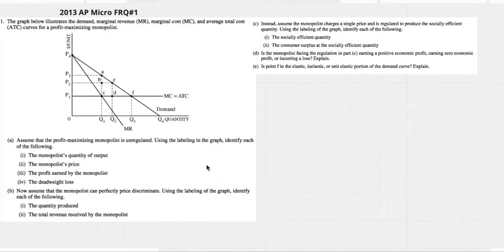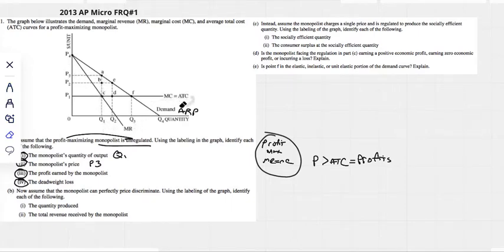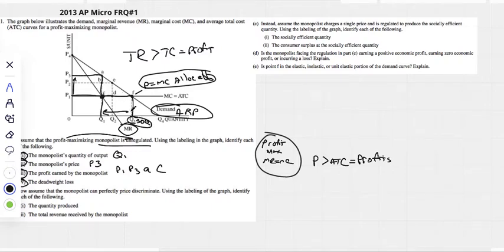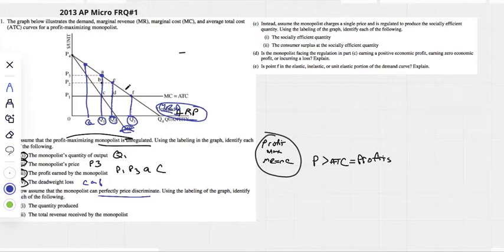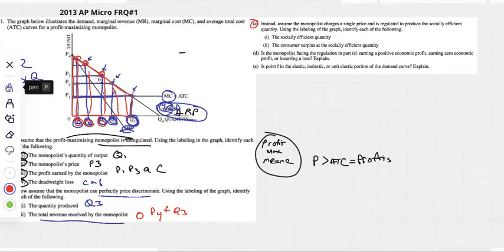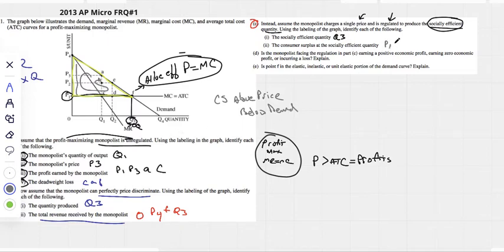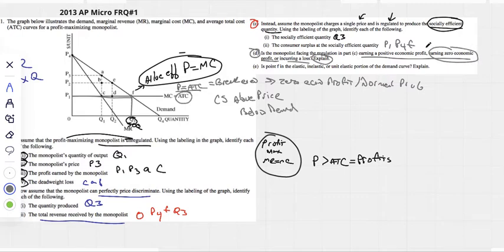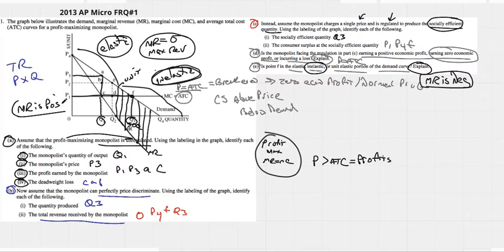2013 AP MIcro FRQ#1 (MOnopoly, Price Discrimination)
A) Price, Quantity, Profit, DWL
B) Price Discrimination
C) Allocative Efficiency
D) Break-Even
E) INelastic Section of Demand - MR is Neg